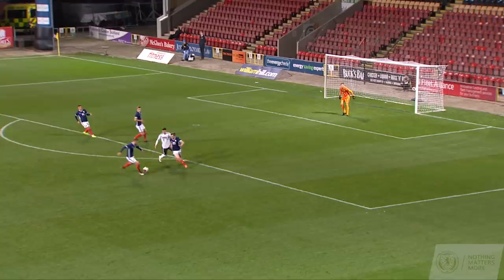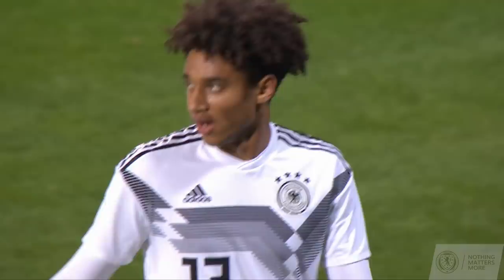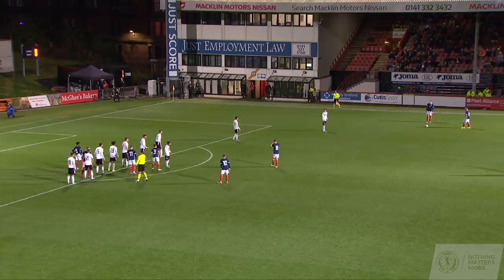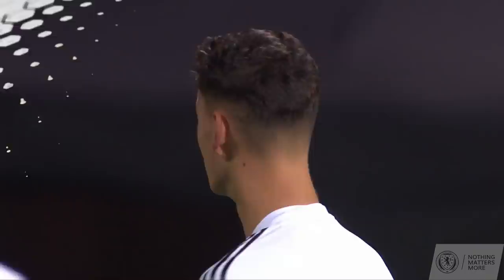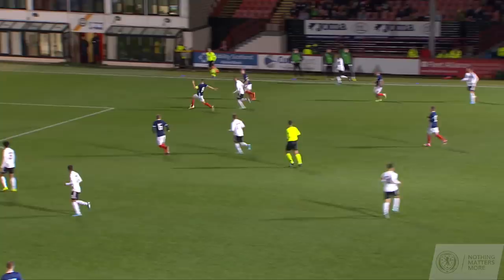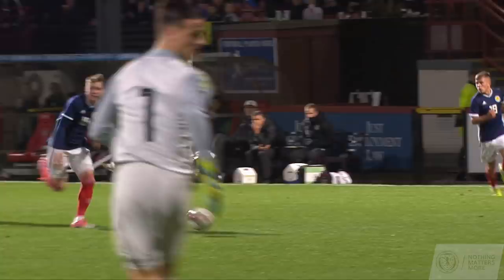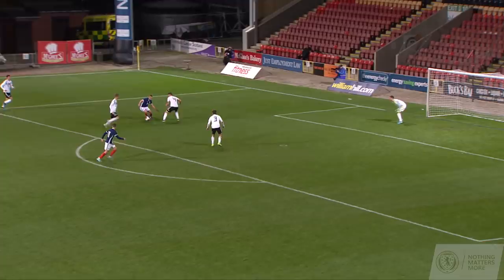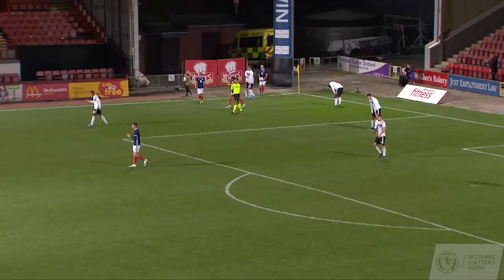HIGHLIGHTS | Scotland Under-19s 1-0 Germany Under-19s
Scotland 1 - 0 Germany
UEFA European Under-19 Championship Qualifier
Tuesday, 15 October 2019, kick-off 7.05pm
Firhill Stadium, Glasgow

Scotland: McPake (44’)

Scotland produced a fantastic performance to defeat Germany as they finished top of their UEFA European Under-19 Championship Qualifying group.

A superb finish from Josh McPake just before the break gave the home side all three points on a night when the youngsters put in an assured and impressive performance at Firhill Stadium.

Scotland approached the game second in qualifying group three, two points behind Germany who had taken a maximum of six points from their opening two games.